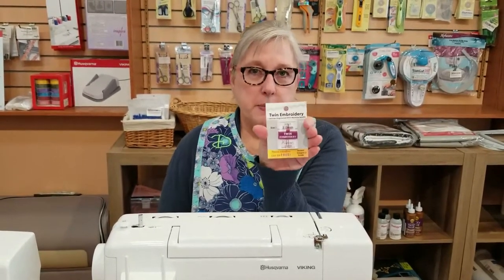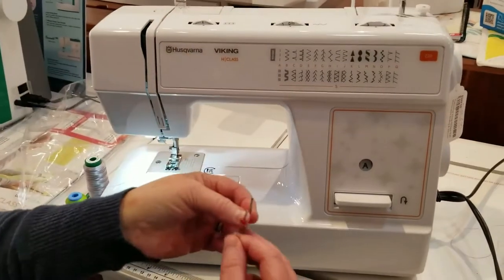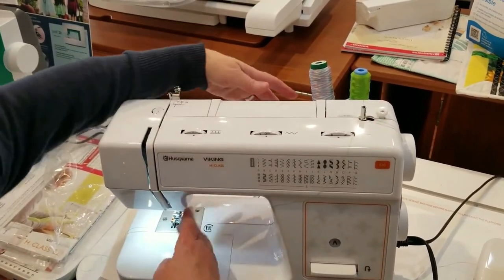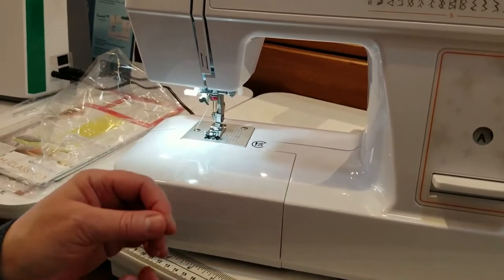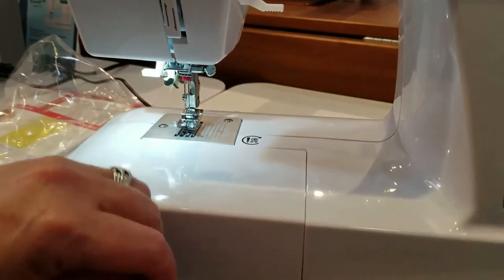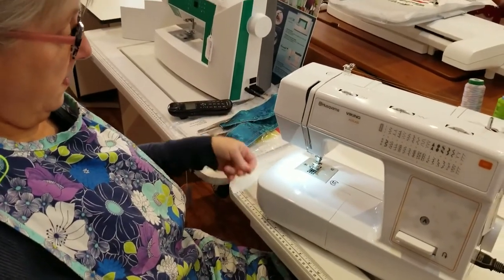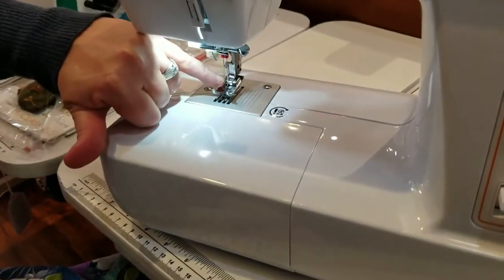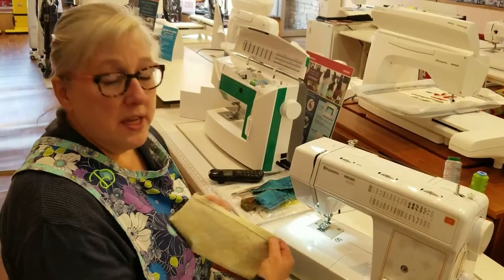Threading the Husqvarna Viking E20 with a Twin Needle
Dalene McDonald demonstrates how to thread the Husqvarna Viking E20 sewing machine with a twin needle.